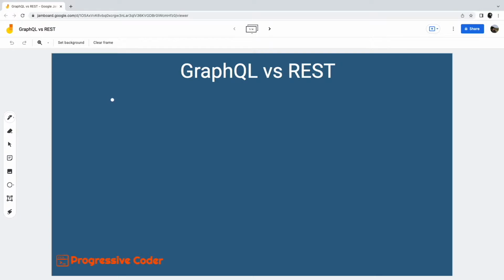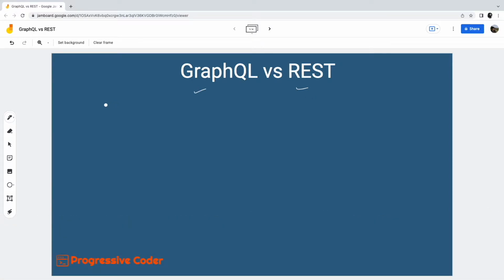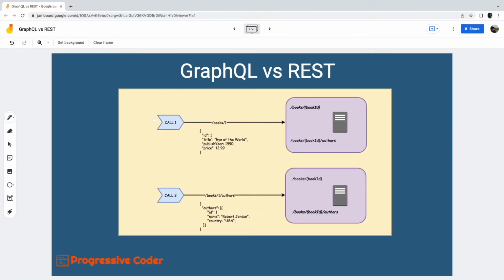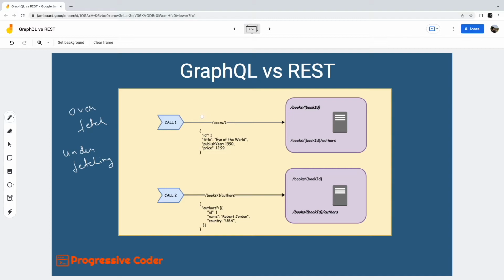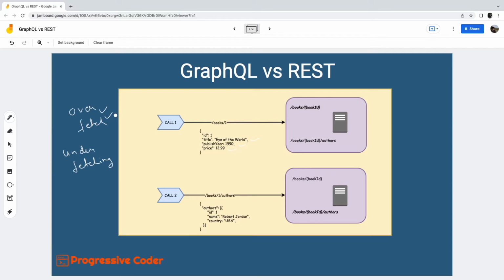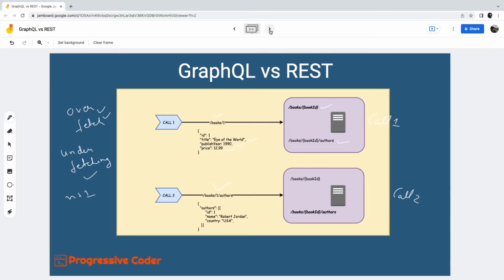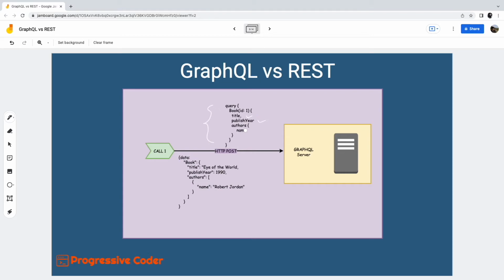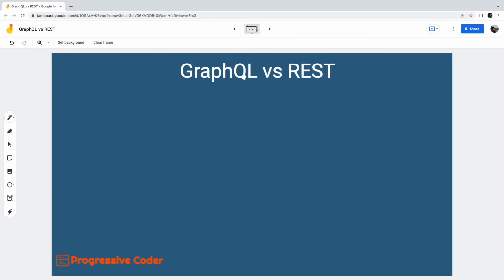GraphQL vs REST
For a long time, REST has been the de-facto standard approach for building APIs. REST APIs introduced lot of great things such as stateless services and resource-based models. However, REST APIs also have some downsides.

GraphQL aims to solves some of the problems of REST. The major ones are over-fetching and under-fetching. In this video, we look at GraphQL vs REST in terms of some of problems. We also discuss on the advantages of GraphQL.